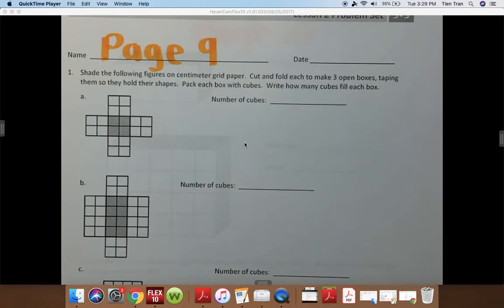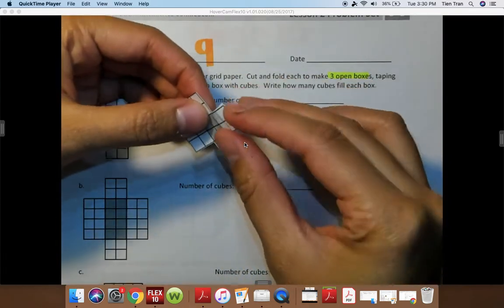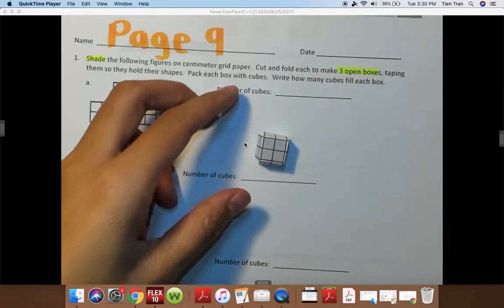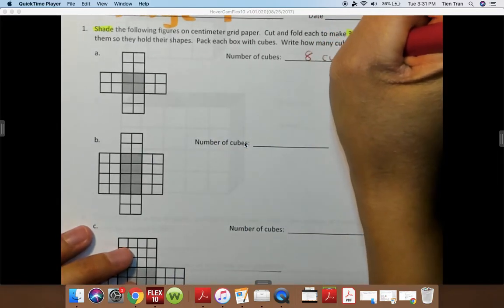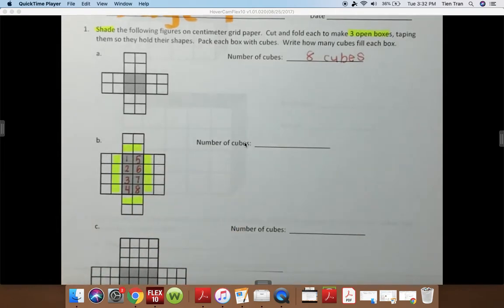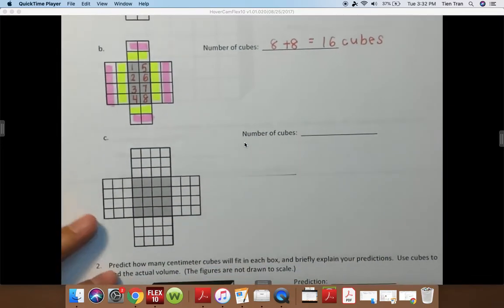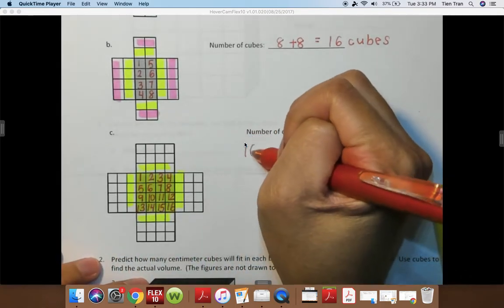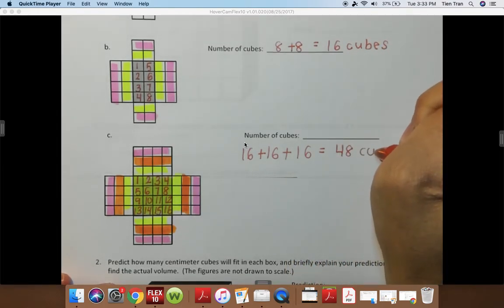Module 5 Lesson 2 Part 1